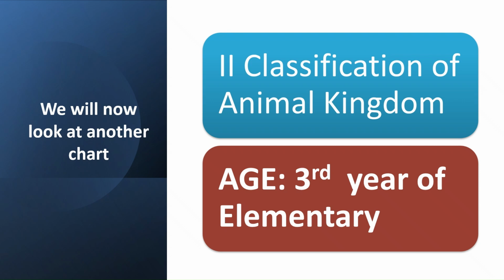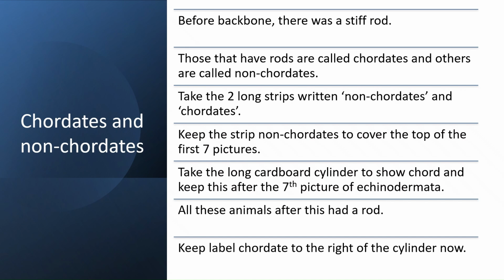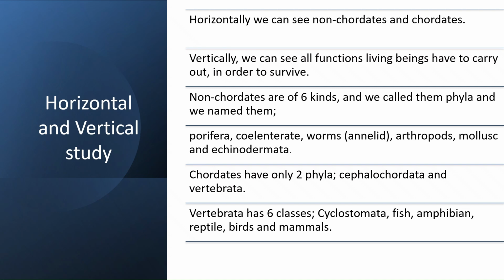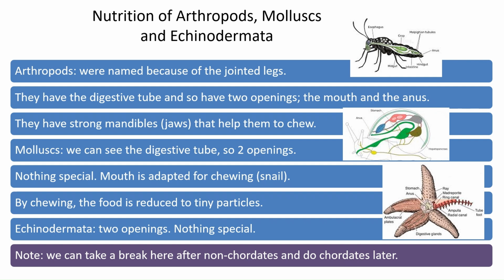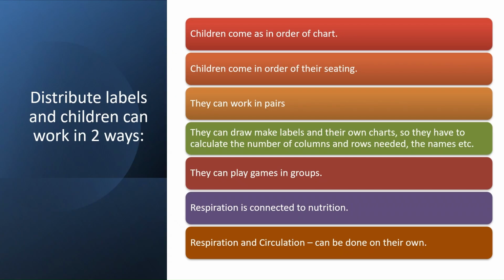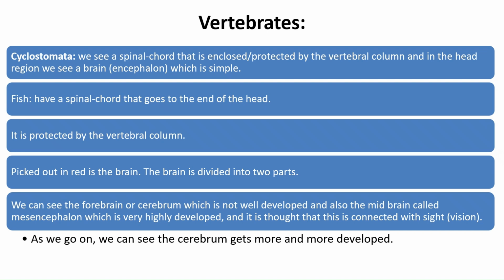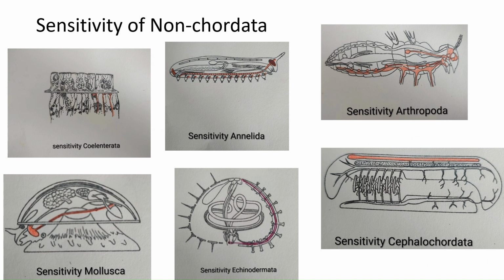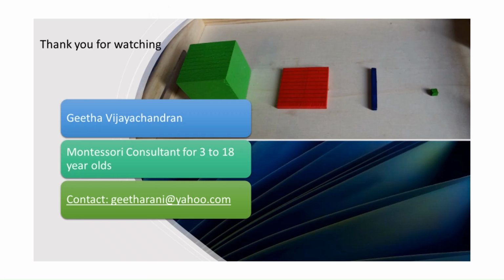Ep 51 Zoology part 6- II Classification of Animal Kingdom looks at vital functions of animals.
The II classification looks at vital functions and is given in the 4th grade of Elementary. These have an organisation of  non chordates and non chordates and analyse functions in evolutionary terms.
I have given pictures and story cards needed for a few functions. It is for the children to research other functions of all the animals.